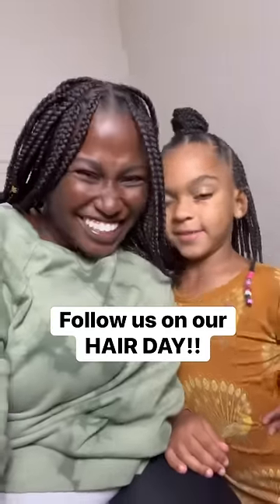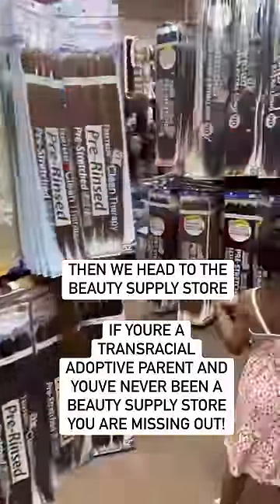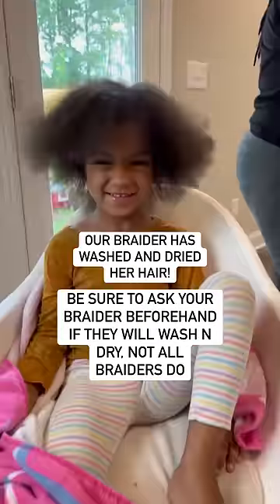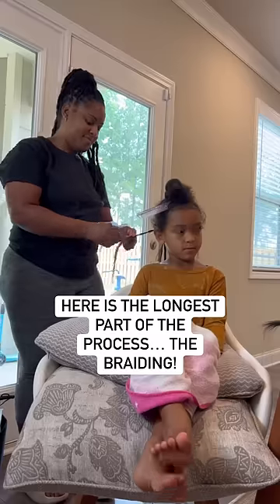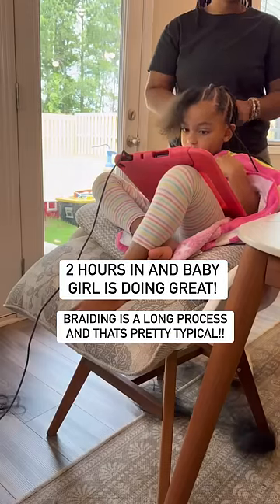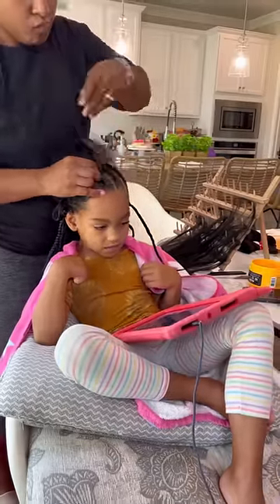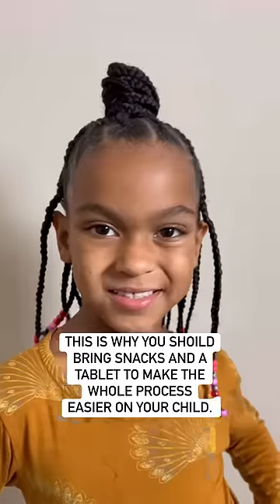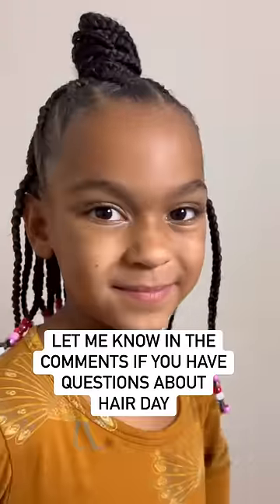See What The Braiding Process Looks Like from a Transracial Adoptive Mom